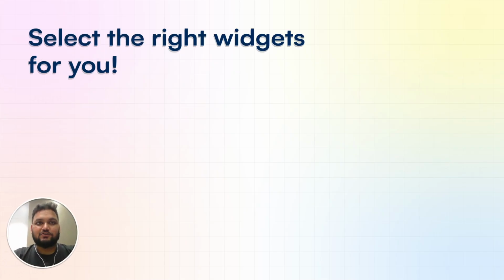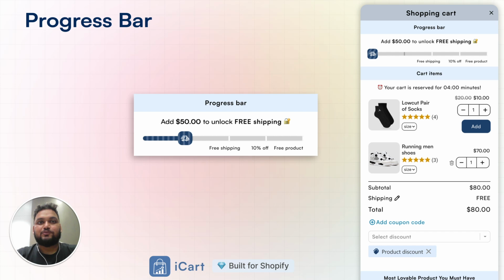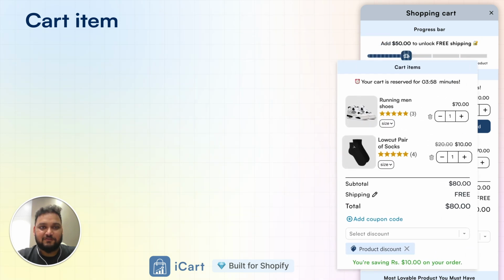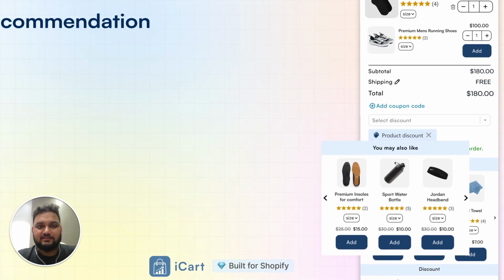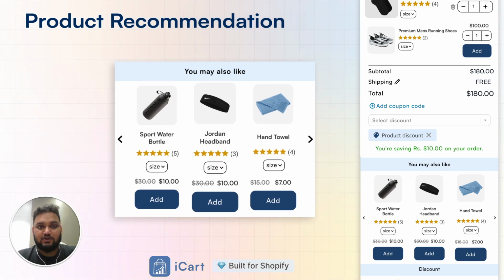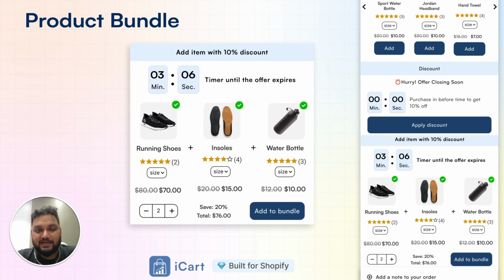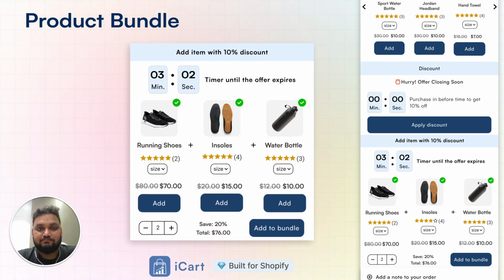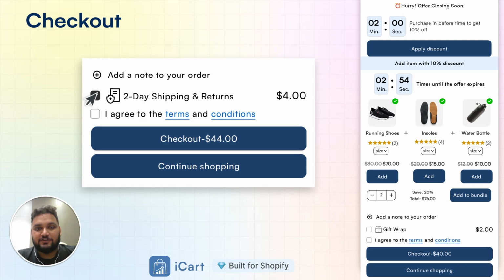How to Use iCart Widgets to Boost Shopify Cart Sales | iCart by Identixweb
Learn how to build a smarter, higher-converting cart using iCart by Identixweb 🛒✨

In this video, you’ll get a quick introduction to iCart Widgets — what they are, how they work, and how each widget helps increase your Average Order Value (AOV) and overall store revenue.

👉 What you’ll learn:

🧩 What iCart widgets are and how to use them

📊 How to motivate customers using progress bars

💡 How to upsell and cross-sell products directly from the cart

💰 How to use bundles and discounts to drive conversions

⚡ How to create a seamless checkout experience

Each widget is fully customizable, giving you the flexibility to design a cart that fits your brand and boosts sales.

If you need help getting started, our support team offers free onboarding calls to walk you through the setup step by step.

💬 About Identixweb

Identixweb is a 🌍 top-trusted Ecommerce development company specializing in Shopify solutions. With 10+ powerful Shopify apps, we help merchants increase conversions, AOV, and customer satisfaction through seamless, easy-to-use tools.